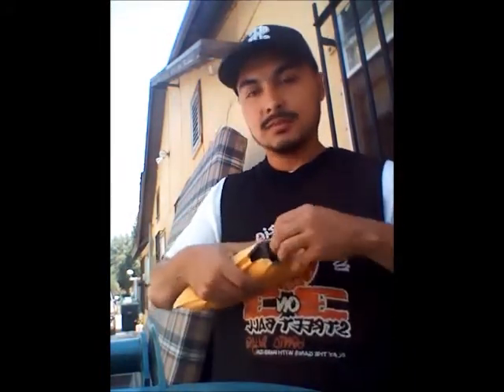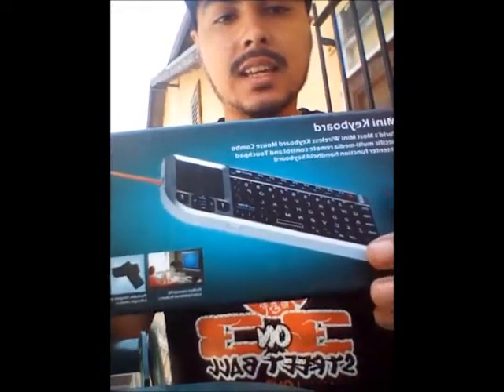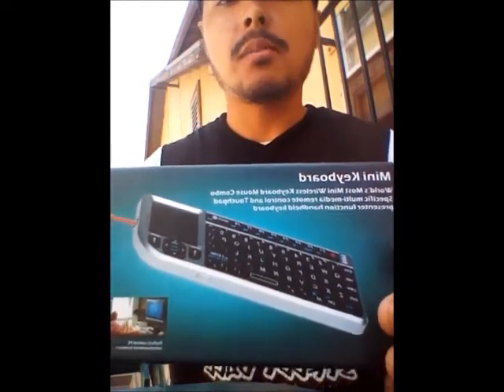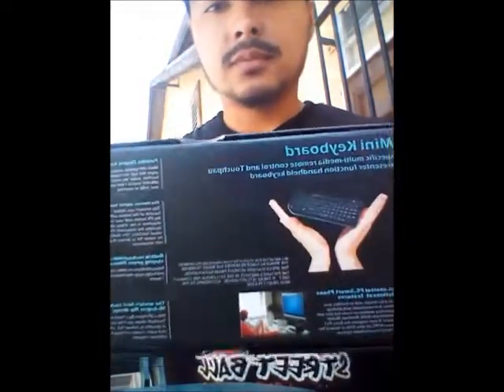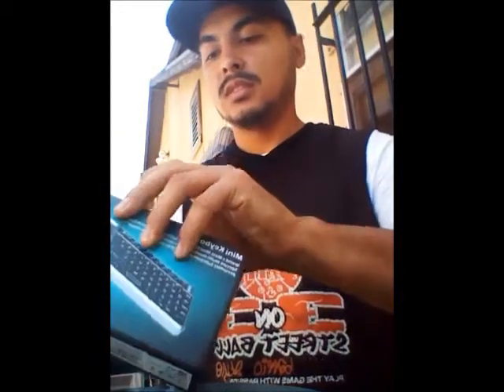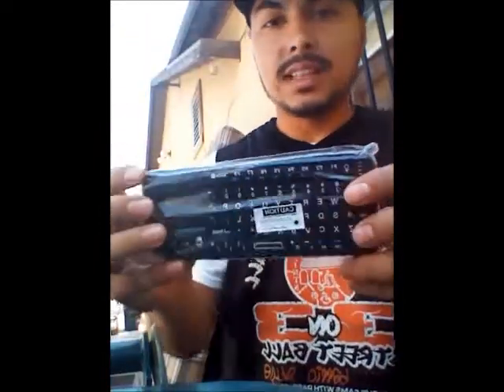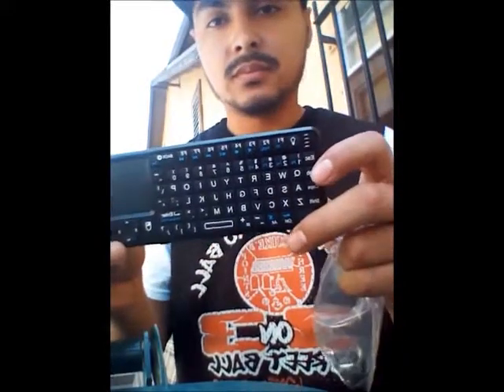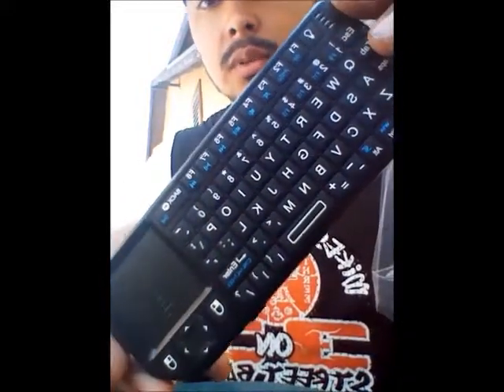unboxing my mini usb keyboard and mouse combo.wmv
keyboard with built in mouse 35 dollars buy.com